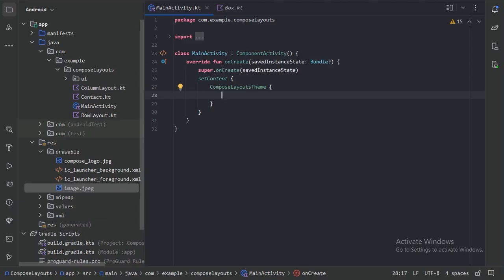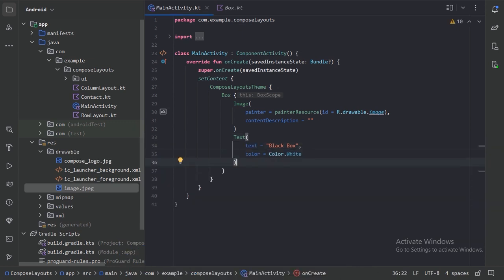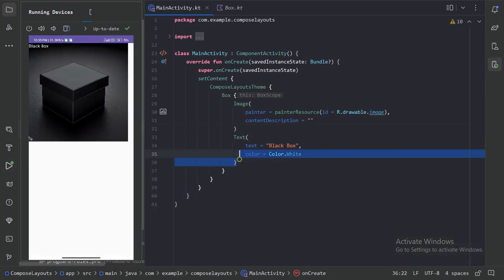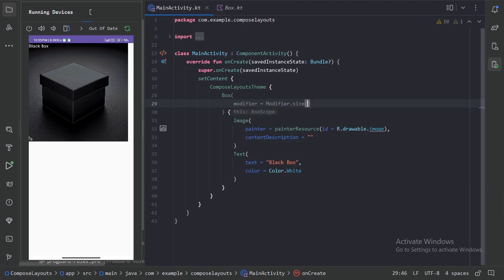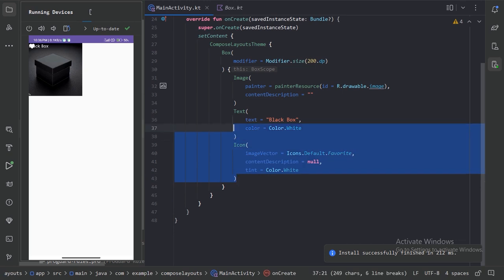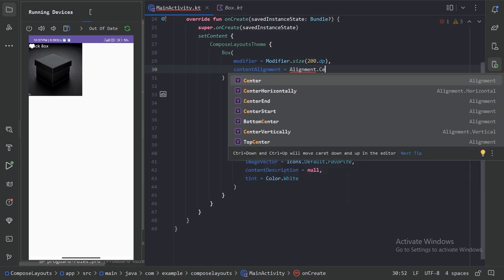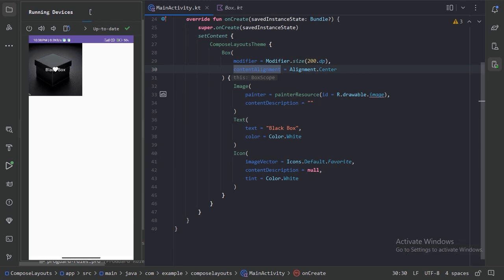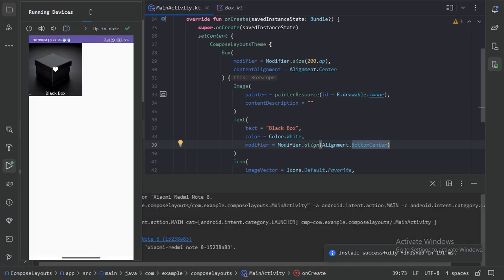Box | Jetpack Compose Layouts | Android Development | Kotlin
Udemy Courses:
📚 Android Quiz App: Ktor Backend & Jetpack Compose

💡 🛠️ In this Android development tutorial, we will get the best of both worlds with the Box layout in Jetpack Compose. This tutorial will teach you how to layer your UI elements, create responsive designs, and add that extra flair to your app's interface.